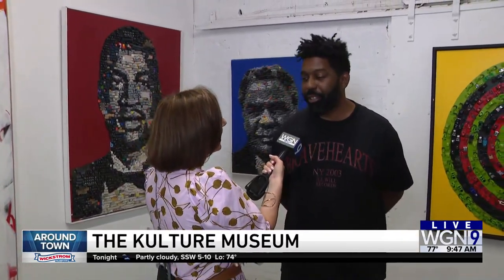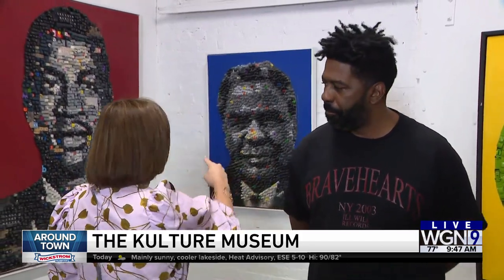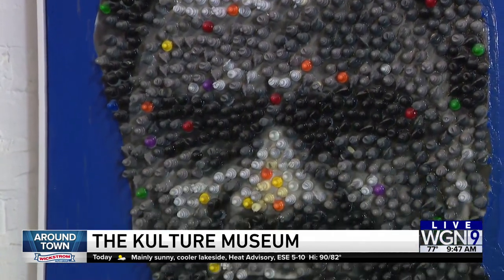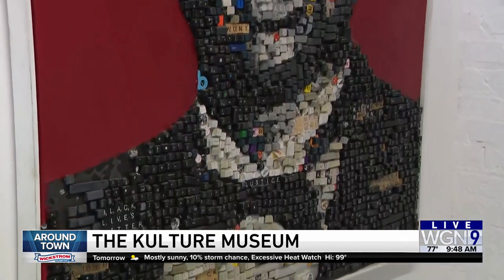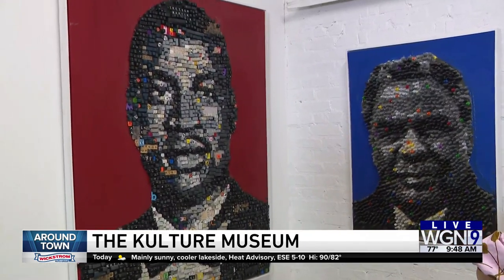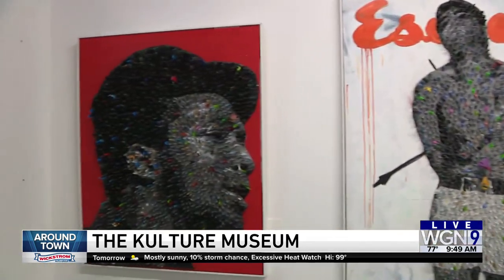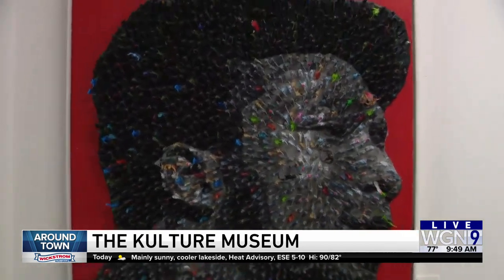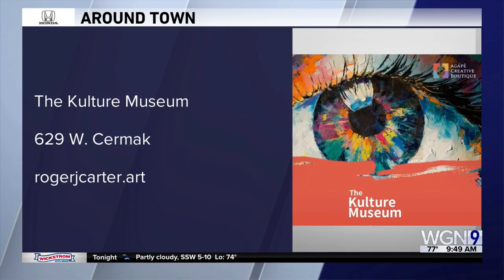Around Town - The Kulture Museum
Ana speaks with artist, Roger J. Carter